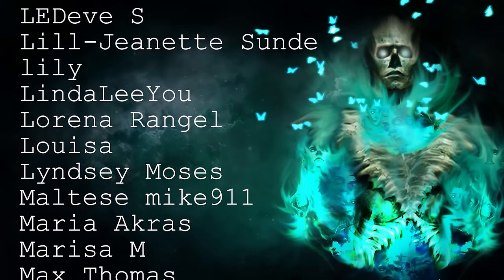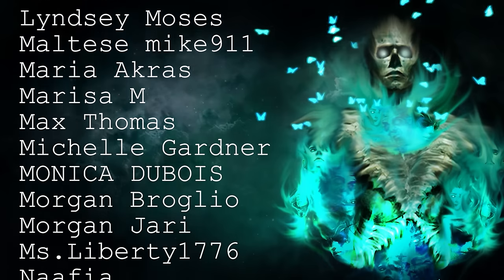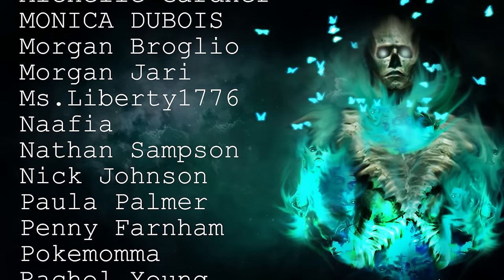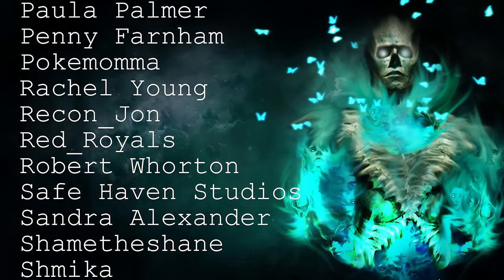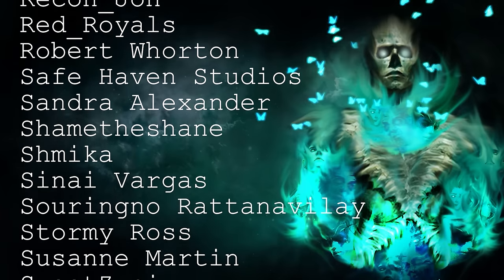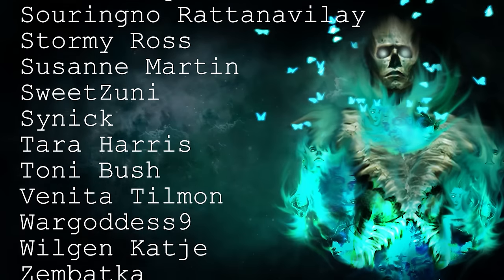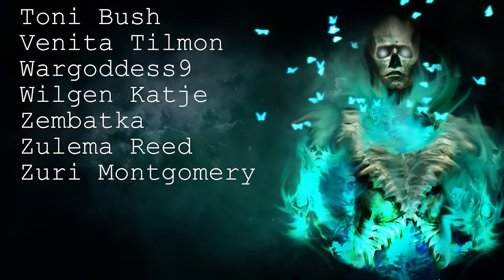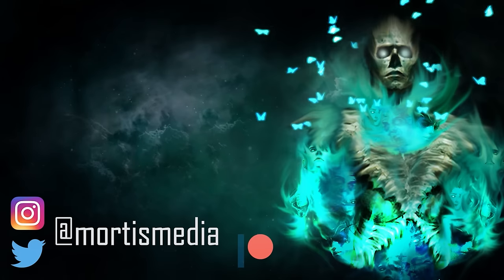The Most 20 True Disturbing Poop & Explosive Diarrhea Horror Stories | Scary Stories To Fall Asleep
The Most 20 True Disturbing Poop & Explosive Diarrhea Horror Stories | Scary Stories To Fall Asleep To

Join me for a truly grim collection of poo stories, so get your cheeks ready to let the brownness take control!

Intro - 00:00
Story 1 - 00:26
Story 2 - 01:55
Story 3 - 05:45
Story 4 - 07:09
Story 5 - 11:05
Story 6 - 11:52
Story 7 - 16:57
Story 8 - 17:24
Story 9 - 18:12
Story 10 - 20:31
Story 11 - 21:21
Story 12 - 25:00
Story 13 - 27:48
Story 14 - 28:28
Story 15 - 30:47
Story 16 - 31:47
Story 17 - 34:00
Story 18 - 34:48
Story 19 - 36:09
Outro - 39:45

All Stories are read with full permission from the authors:
Many stories are from defecators who wished to remain anonymous (obviously)
Confession from: Kim
Confession from: Mariah

Secret Message Section: I haven't done this topic in a while, and honestly I find the stories so funny, I feel like I should do it at least every year! I also just noticed we hit 400k Subscrubers! This is huge news, thank you all!